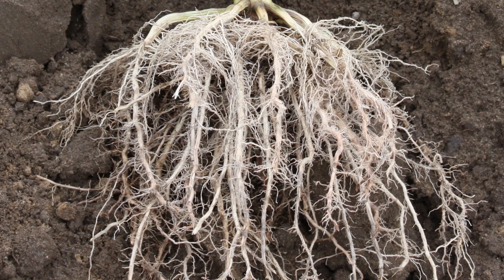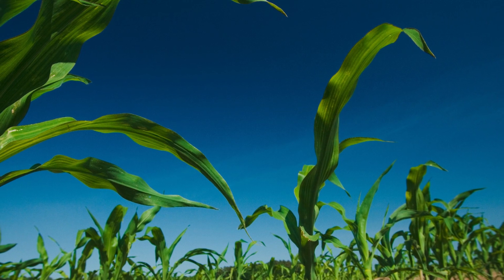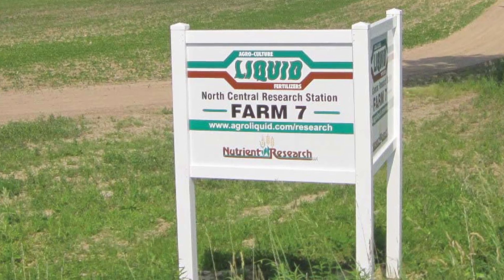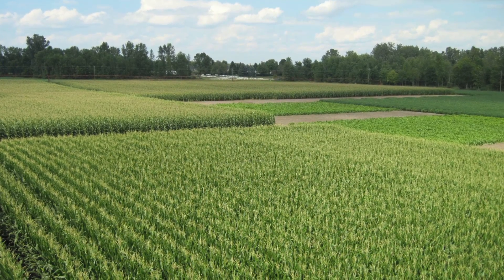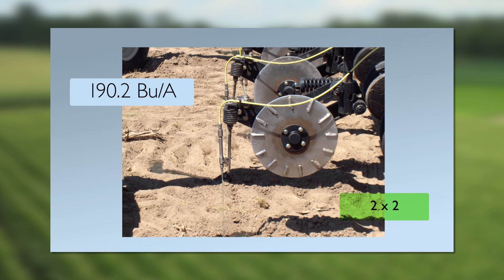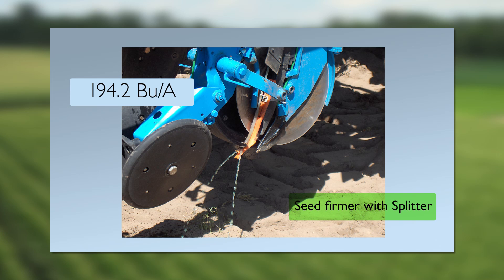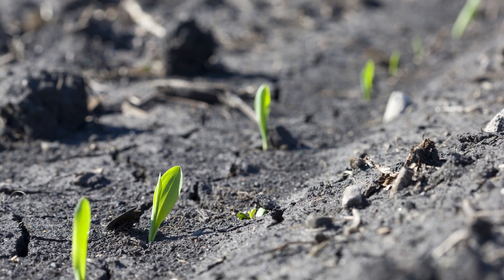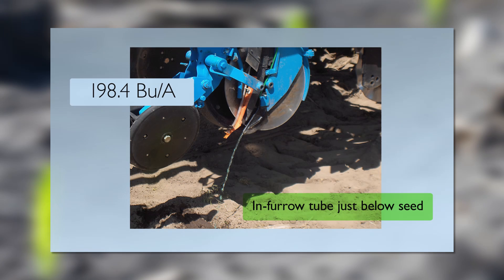Best Placement for Corn Fertilizer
Research was conducted comparing placement methods of corn fertilizer.  The ultimate goal of planter-applied fertilizer is to give developing roots easy access to the nutrients they need for healthy growth. Explore three placement options for liquid corn fertilizer and determine which one will work the best for your next corn crop.